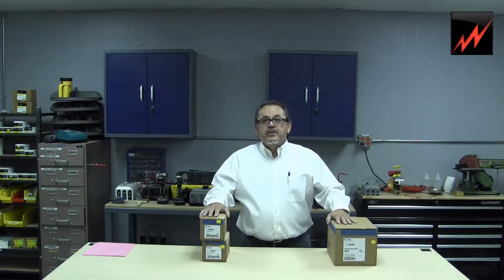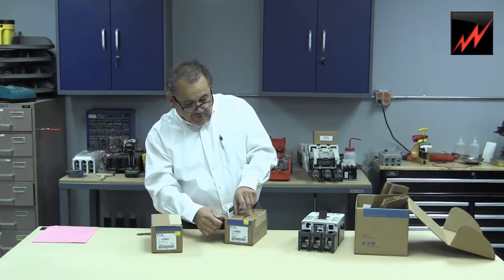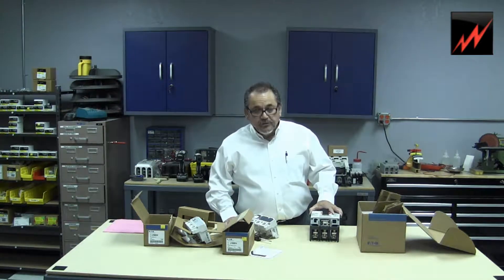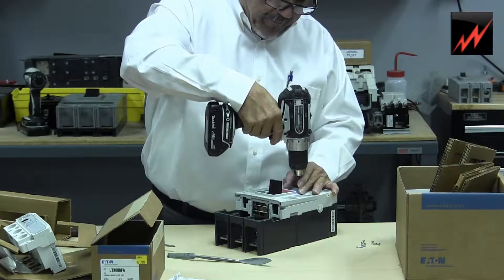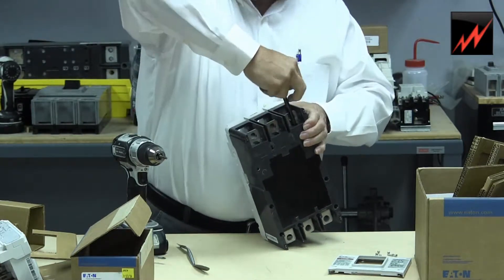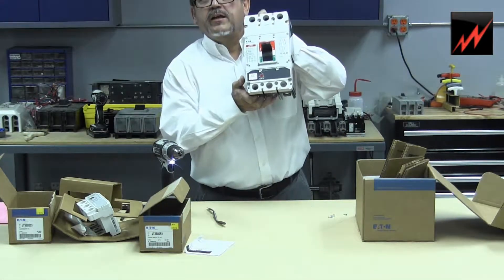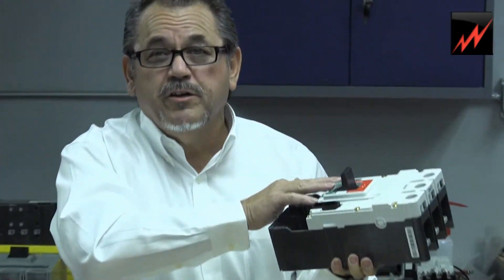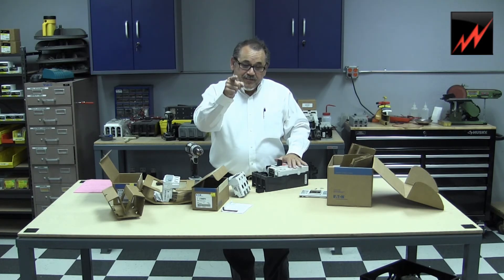How to install the new trip into an LGH3600FAG and more…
Frank Vargas from the Westport Apparatus company will explain how to install and remove a thermal magnetic or an Electronic trip unit from Eaton Cutler-Hammer’s new LG frame molded case circuit breaker. This new trip device presents a new fastening of bolt-on methods not used in the past older models. Combining the frame LGH3630NN with the trip LT3600FA will become an assembled unit known as a LGH3600FAG. In the same form combing the frame LGH3630NN with an electronic trip unit LT360032 will be known as LGH360032. The frame range includes LGS, LGC, LGE, LGH, LGK and LGS.